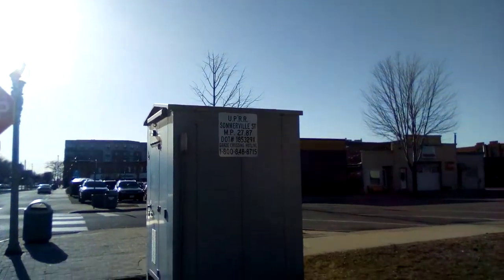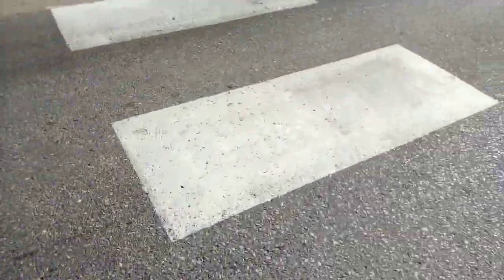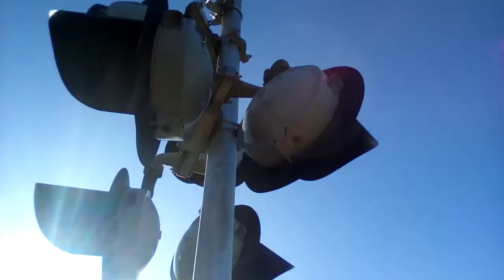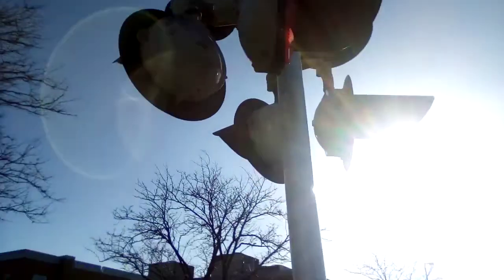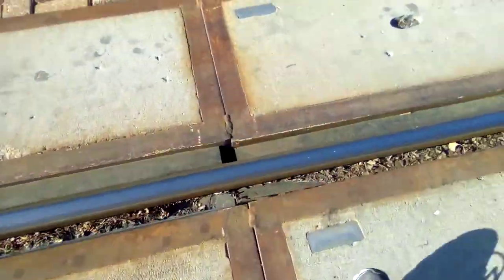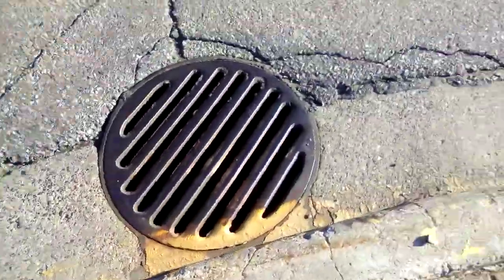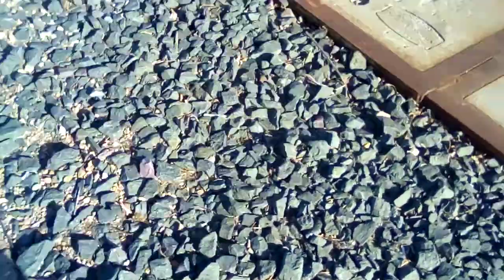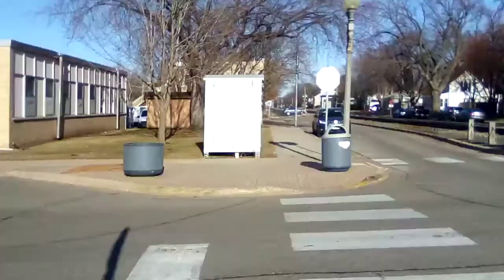Sommerville St Railroad crossing in Shakopee, MN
The E-bells replaced the mechanical bells a LONG time ago but I just recorded it because why not!